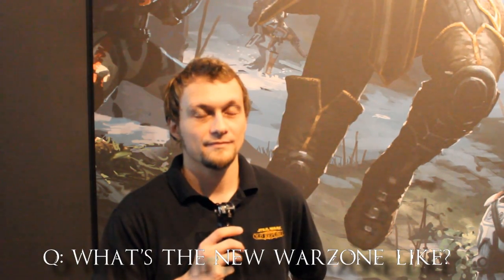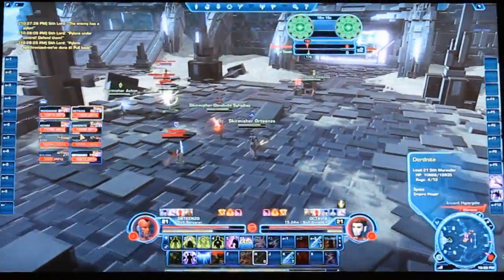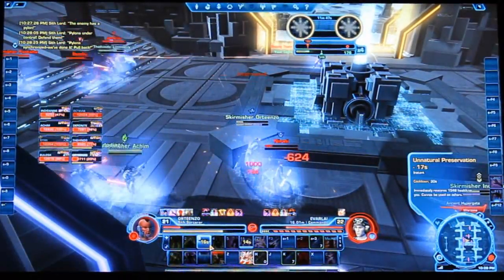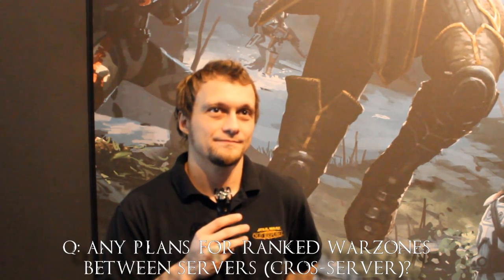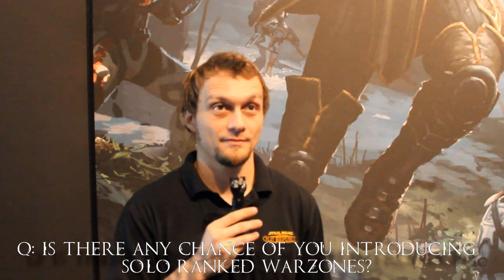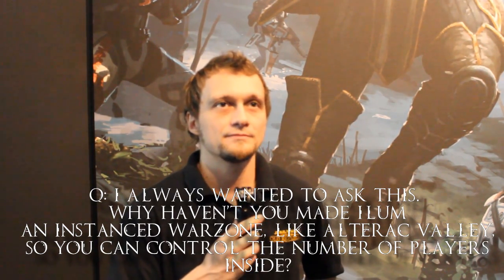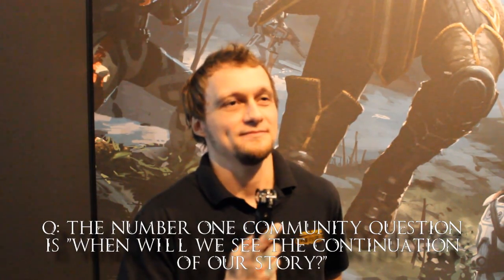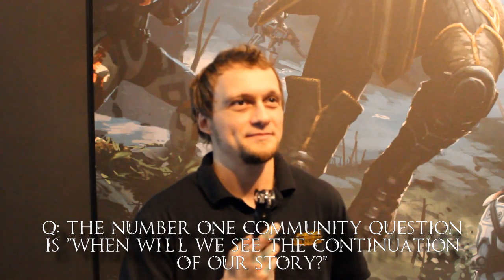SWTOR Lead PvP Designer Gabe Amatangelo Interview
At Gamescom 2012 we got a chance to discuss the (then unreleased) Ancient Hypergates warzone and all things SWTOR with Principal Lead PvP Designer Gabe Amatangelo. It was a very relaxed interview where Mr. Amatangelo answered all the questions he could without trying to hold back any information. We felt it was one of the nicest and up-front interviews we ever had with a SWTOR game dev and I would like to thank Mr. Amatangelo for that.